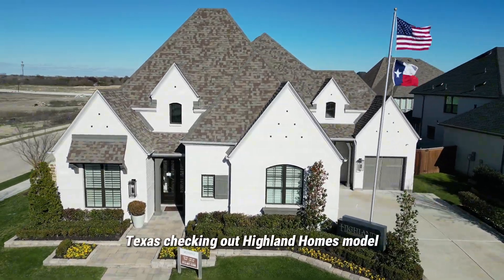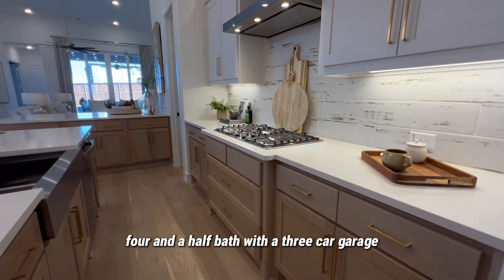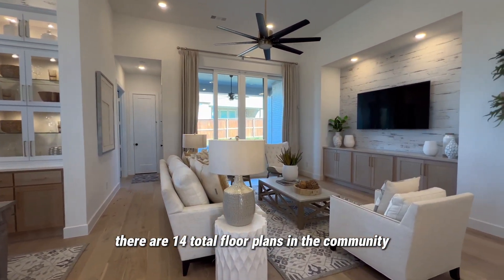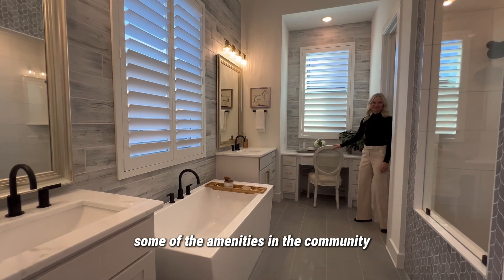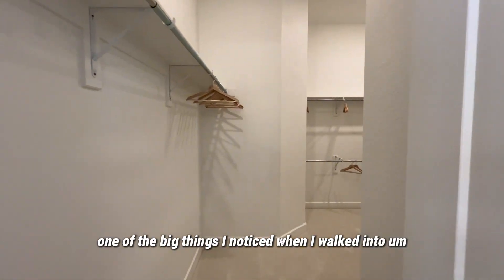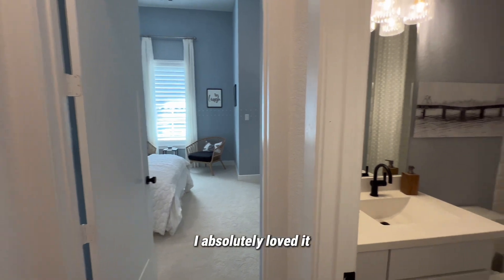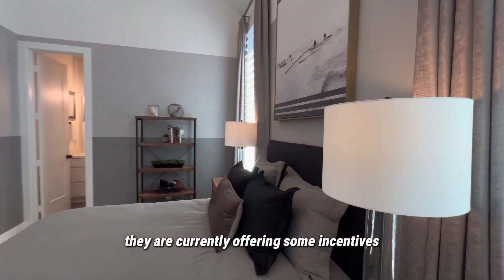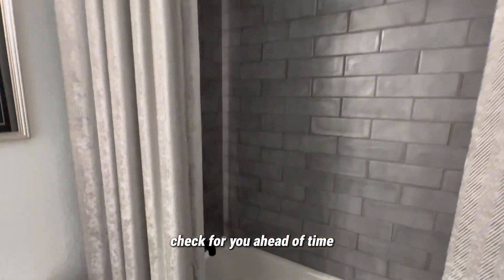Highland Home Model Tour-Saddle Star Estates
Here to take you on a video tour of the Highland homes model that is located in the community of Saddle Star Estates in Rockwall, Texas.

Let me just say the first thing I noticed upon entering the model home was the 12 ft ceilings!  The other thing that caught my eye was the light fixtures. Which come to find out are currently standard and not considered an upgrade!

14 Total Floor Plans starting in the upper $600’s.

Model-283 plan, Elevation E
1-Story | 3208 SQ FT | 4BR | 4.5BA | 3-Car
 Study | Flex Room
Price for this plan starts at $770K

Community Amenities include:
Pool
Clubhouse
Garden Center
Nature Trails
Parks & Green Spaces
Playground

HOA: $1,250 a year

Minutes from Lake Ray Hubbard
27 miles NE of Downtown Dallas

They are currently offering some incentives to buy your rate down!

Interested in this floor plan or other homes available in this community?
Kelli Clark, REALTOR®️
One Source Real Estate

*Information provided is deemed reliable but not guaranteed. Pricing and availability is subject to change. Buyer to verify all information.